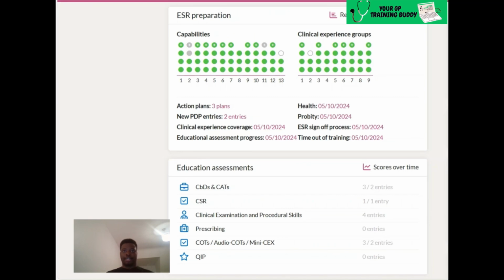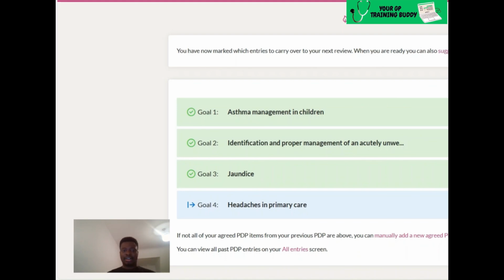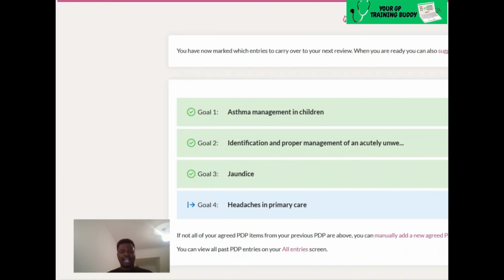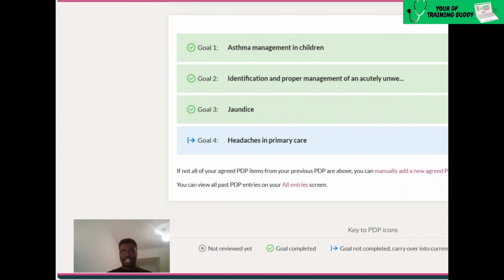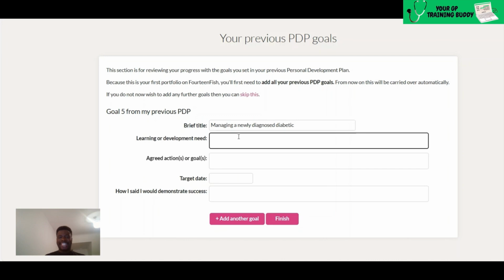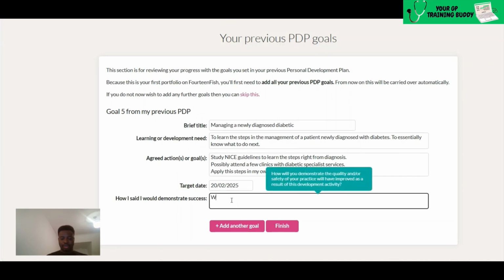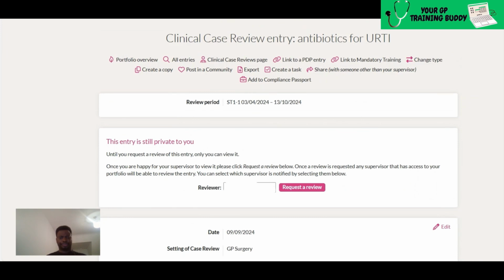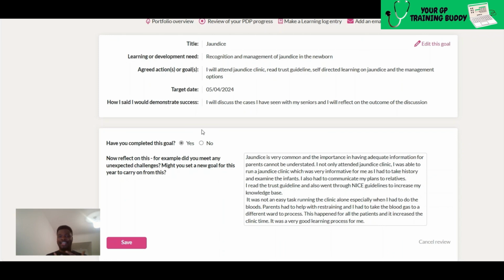Understanding PDPs: Your Ultimate Guide & Writing Tips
Looking back at the start of my training years back. I struggled with understanding the concept of PDPs. I did not know how to write one. I did not understand how to make my PDPs SMART. I was unaware of the need to link my PDPs to relevant log entries or how how it is even done. When friends tell me they face these exact problems, it certainly resonates.

In this video, I have answered all your questions concerning your PDP. I have also done a demo of how to put in your PDP.

If you have any further questions, do not hesitate to ask.